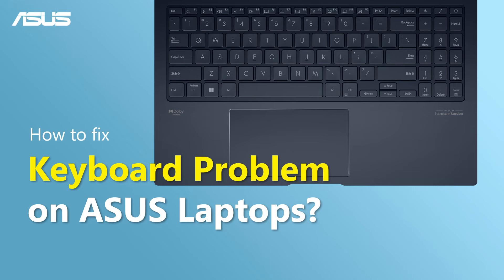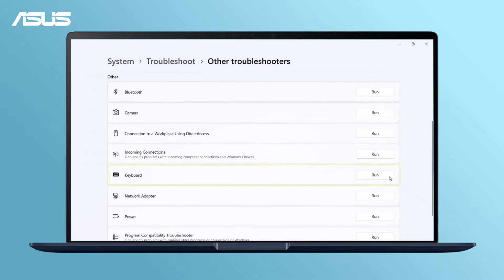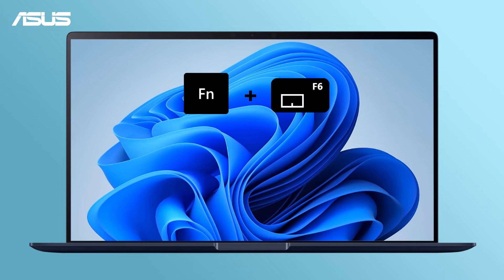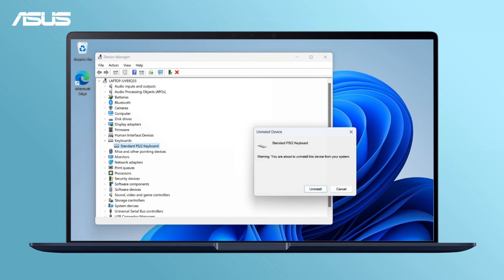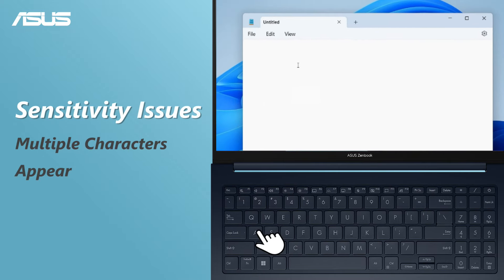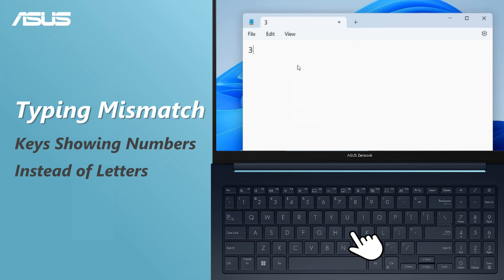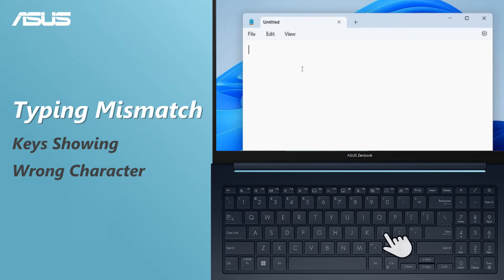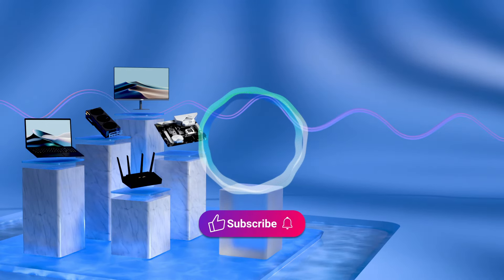How to Fix Keyboard Problems on ASUS Laptops? | ASUS SUPPORT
In this video, we will show you some tips to help you resolve common keyboard problems on ASUS laptops.

Additional Resources:
[Notebook] Asus Keyboard hotkeys - Introduction
How to Use Cloud Recovery in WinRE?
How to Use Cloud Recovery in UEFI?
How to Check Model and BIOS information?
How to Update Notebook BIOS with EZ Flash?
How to Enter BIOS Configuration in Windows 11?
How to Search Driver,BIOS and Manuals?
How to Backup and Restore your files in Windows 11? (File History)
How to enter Safe Mode in Windows 11?

00:00 Opening-Common Keyboard Problems
00:39 Windows troubleshooter
00:55 Hotkeys Not Working
01:32 Keys Stop Responding
02:08 Sensitivity Issues-Slow Key
02:27 Sensitivity Issues-Multiple Characters Appear
02:58 Typing Mismatch-Keys Showing Numbers Instead of Letters
03:33 Typing Mismatch- Wrong Character